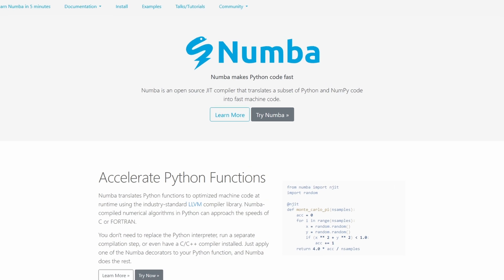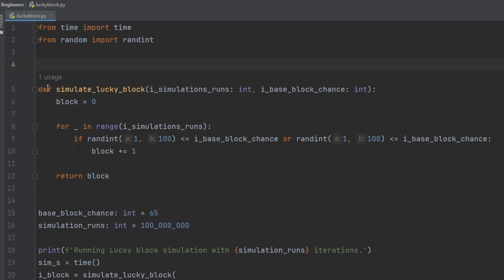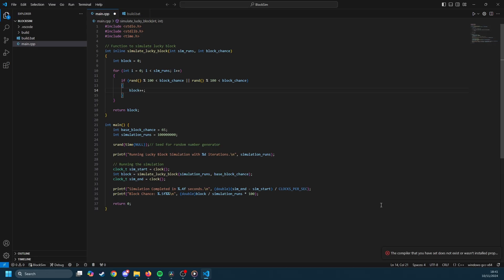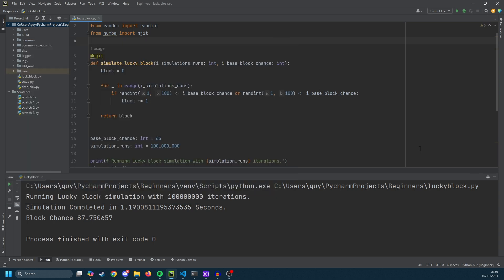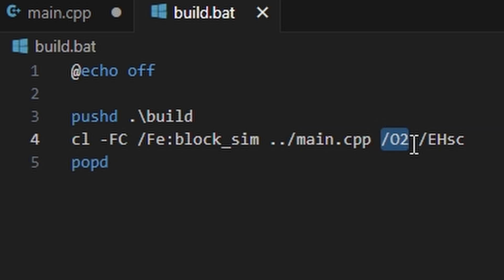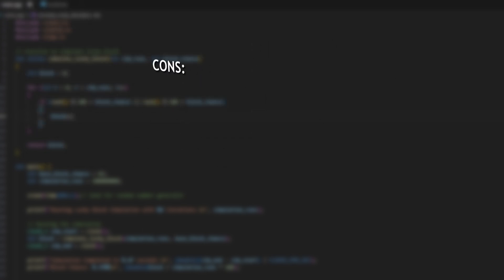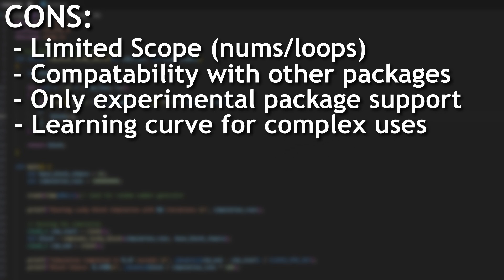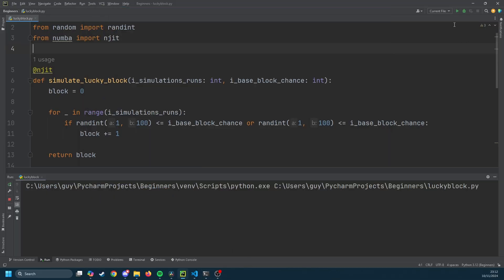Numba vs C: Python's JIT Compilation is insanely fast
Discover how Numba, Python's JIT compilation library, unlocks incredible speeds, even outpacing C in some cases! In this video, we'll explore:

🔹The basics of Numba and JIT compilation.
🔹Head-to-head performance comparisons between Numba and C.
🔹Real-world applications where Numba can give you a significant speed boost.

Whether you're a seasoned developer or just curious about Python's capabilities, this video will reveal some shocking truths about Python's potential. Don't miss out on this exciting journey into high-performance Python programming!